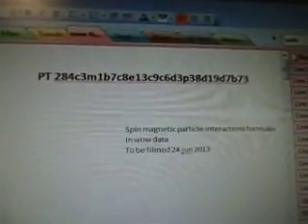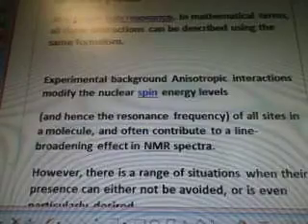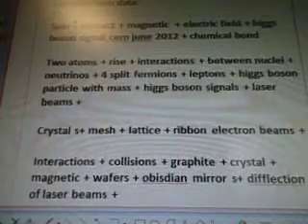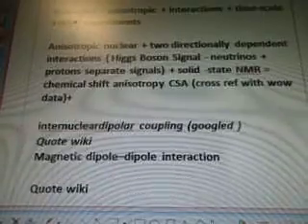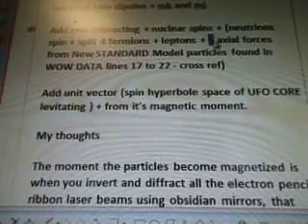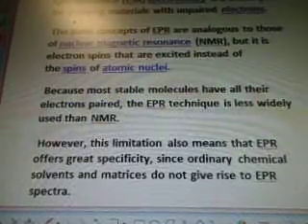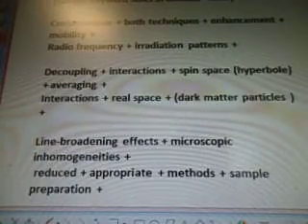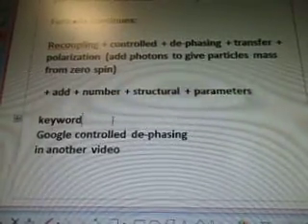Line 22f1fa19c3m1b7c8e13c9c6d3p38d19d7b73 Isotropic Interactions Formula 5g WOW SETI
5g force ufo engine acceleration plasma formulas

11/111/1/1/14=0.0071
Google 0.0071
Spin magnetic particle interactions formulas
In wow data
To be filmed 24 jun 2013
Data continues from previous video:
Line 22f1fa19c3m1b7c8e13c9c6d3p38d19d7b72 Magnetized Proton Pulses UFO 5g WOW SETI
Hartmann--Hahn quotes from wiki:

Solid-state nuclear magnetic resonanceanisotropic nuclear

 electron spin resonance
16 June 2013

Formula from data:

Spin + interact + magnetic  + electric field + higgs boson signal cern june 2012 + chemical bond

Two atoms + rise + interactions + between nuclei + neutrinos + 4 split fermions + leptons + higgs boson particle with mass + higgs boson signals + laser beams +

Crystals+ mesh + lattice + ribbon electron beams +

Interactions + collisions + graphite + crystal + magnetic + wafers + obsidian mirrors+ deflection of laser beams +

Crystals+ powders + large + membrane + vesicles + carbon nanotubes + vacuum + molecular + aggregates +

Formula continues:

Bendable metal + resist + compressive + stress + (from pressure in outer space + dark matter particles ) + anisotropic + interactions + influence + behavior + system + nuclear spins

(speed of light + nuclear reaction + domino effect + neutrino + colliding + particles in Fuel systems)

Contrast + classical liquid-state NMR experiment + Brownian motion + (collision of nuclear reactions created by neutrinos mixing with higgs boson mass particles + fuel mixes with liquid argon gas formulas found in wow data lines 17 to 22)
Formula continues:

Averaging + anisotropic + interactions + time-scale + NMR experiments

Anisotropic nuclear + two directionally dependent interactions ( Higgs Boson Signal - neutrinos + protons separate signals) + solid -state NMR = chemical shift anisotropy CSA (cross ref with wow data)+

Internuclear dipolar coupling (googled )
Quote wiki
Magnetic dipole--dipole interaction
Formula continues:

Magnetic dipole--dipole interaction + dipole coupling + interaction + between 2 monopole dipoles + 4 Quadrupole magnets + magnetic

dipoles + potential energy + E is Vector Parallel + LINE joining + centers two dipoles + R distance between two dipoles + mk and mj

Add two interacting + nuclear spins + (neutrinos spin + split 4 fermions + leptons + five axial forces from five New STANDARD Model  boson particles found in WOW DATA lines 17 to 22 - cross ref)

Add unit vector (spin hyperbole space of UFO CORE levitating ) + from it's magnetic moment.

My thoughts

The moment the particles become magnetized is when you invert and diffract all the electron pencil ribbon laser beams using obsidian mirrors, that create electron holes in the

crystalline graphite wafers formed into a mesh, lattice with the fluoroscopy beam going up the middle of the structure, and creating a loop

Tevatron ring with proton energy recycling your fuels, and electricity fuels to generate engine power and electricity within the UFO space ship.

Formula continues:

Interactions + anisotropic J-coupling in NMR,
related fields (higgs boson signals, messiner effects) +

g-tensor+ electron spin resonance
Formula continues:
Unpaired electrons + NMR = electron spins + excited + spins + atomic nuclei + stable molecules W1 and Z1 bosons + electron holes paired +

 EPR techniques + chemical solvents + matrices + no rise + value 0 + EPR spectra+

Anisotropic interactions + modify + nuclear spin energy + levels + resonance frequency +
All molecules + line broadening effect + NMR spectra + range

 + encode + structural + parameters+ add to bendable metals formulas in wow data lines 17 to 22 (cross ref line 27) +

Orientation + molecule + interest+

encode structural parameters (see in next set of videos Google keyword leads to Particle Swarm Optimization)

High- resolution + solids + magic angle spinning (MAS)

(Google keyword MAS in another video)

Combinations + both techniques + enhancement + mobility +
Radio frequency + irradiation patterns +

I cannot fit the whole formula here, will blog it with the video on the alien space science news wordpress - with links etc..